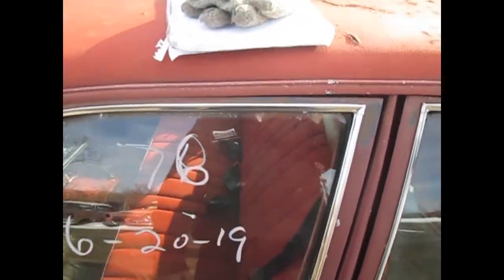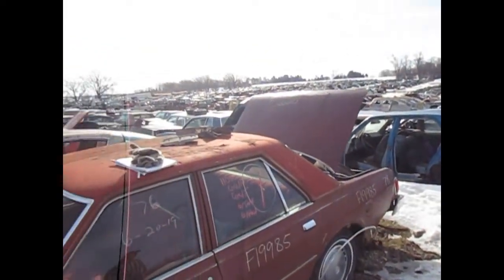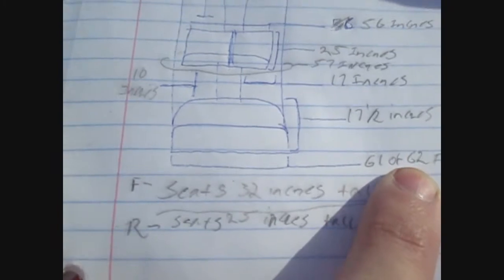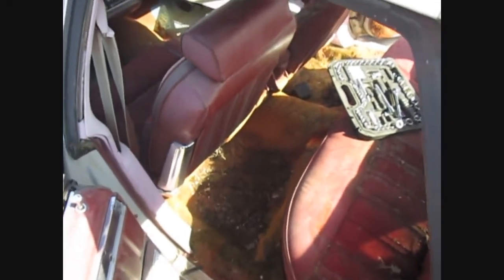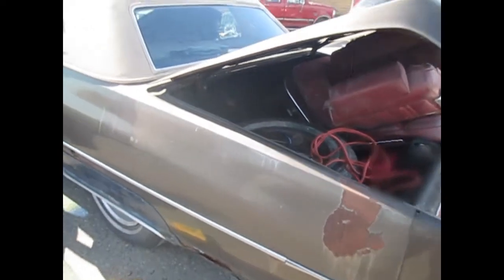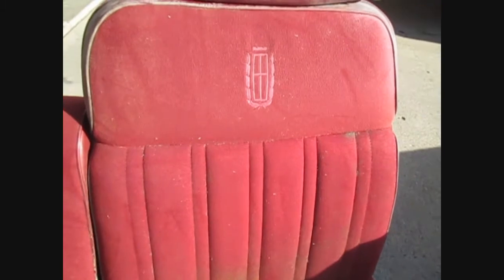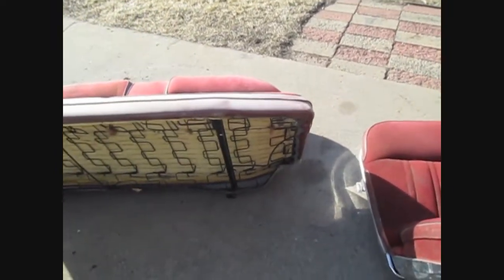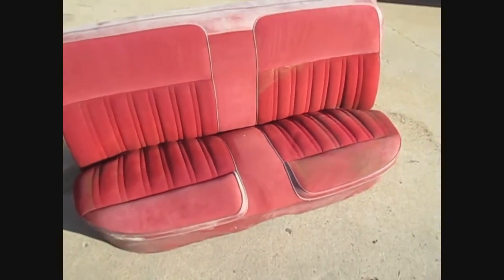taking home some junk yard seats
went to the salvage yard to find seats for my cars, came across one that will work for the 77 mercury, i pulled the front and rear seats out of a junked 78 mercury marquis.